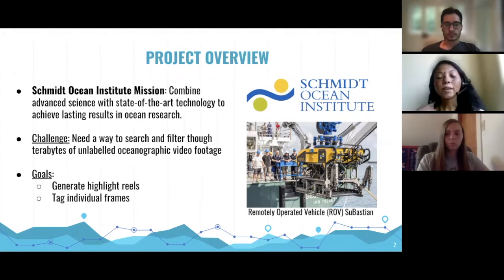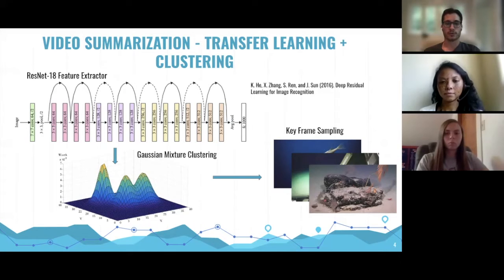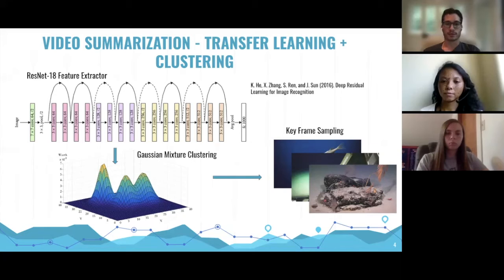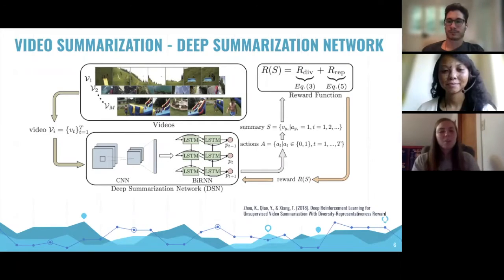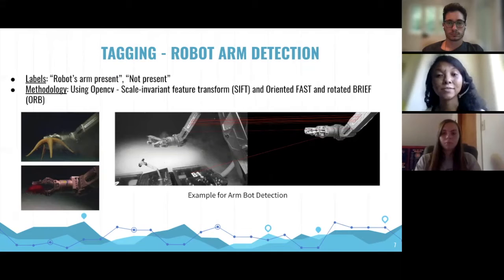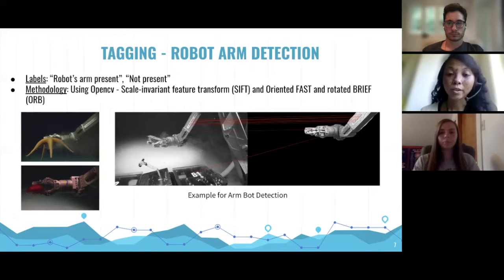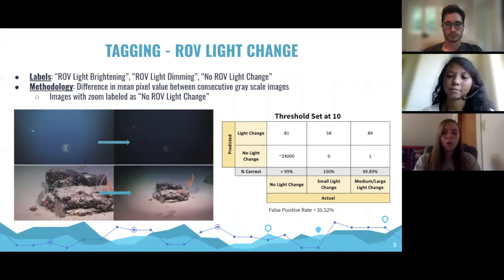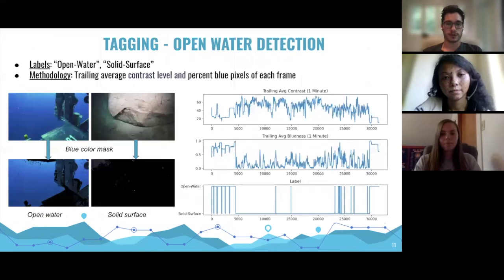ROV Dive Processing